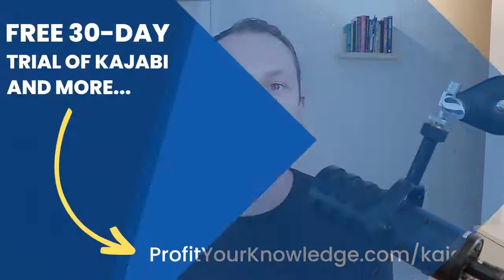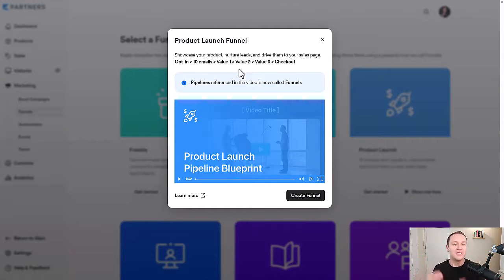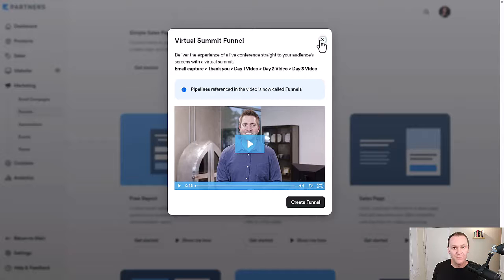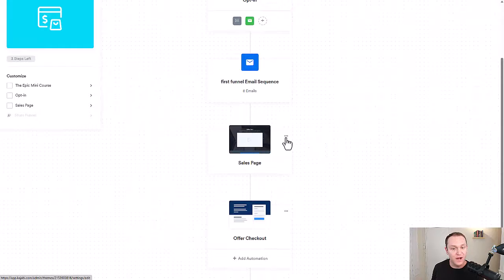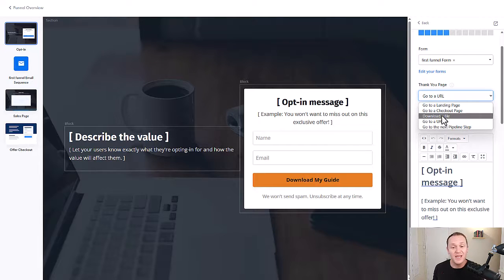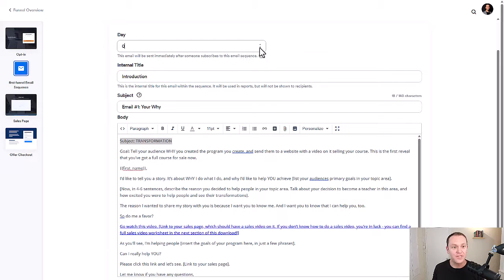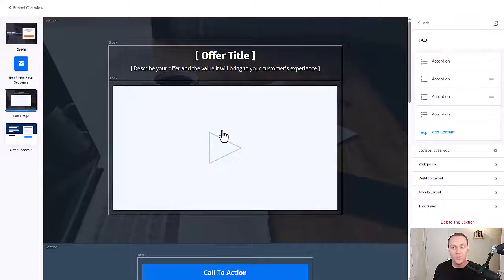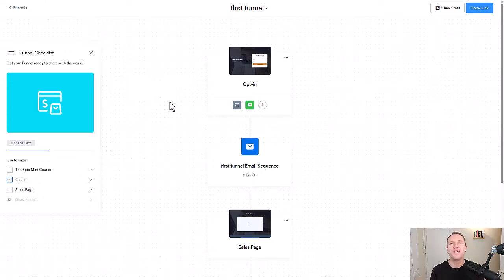Kajabi: Build a Sales Funnel in 30 minutes or Less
Short on time but need a high-converting sales funnel? We've got you covered! In this rapid-fire tutorial, we show you how to build a sales funnel in Kajabi in 30 minutes or less. Follow along as we walk you through the process of setting up landing pages, creating checkout pages, and automating your email marketing. Don't let the time constraint hold you back from success—create an effective sales funnel that generates leads and drives sales in record time using Kajabi.

⏰Time Stamps:

0:00 - Introduction
1:18 - Choosing the Right Funnel Template
6:05 - Creating a Sales Funnel in Kajabi